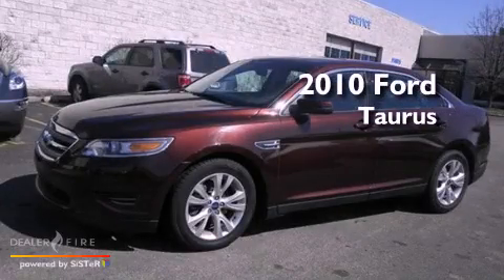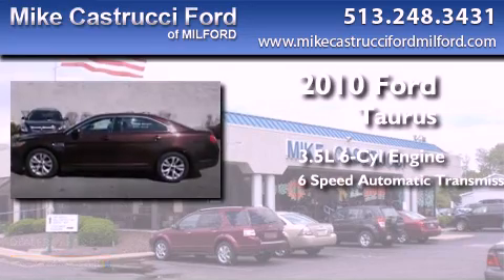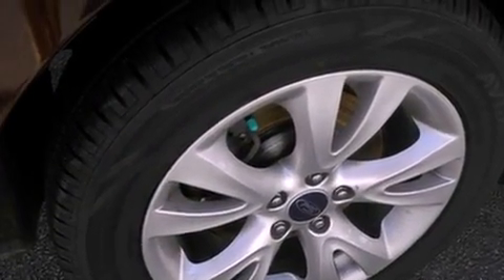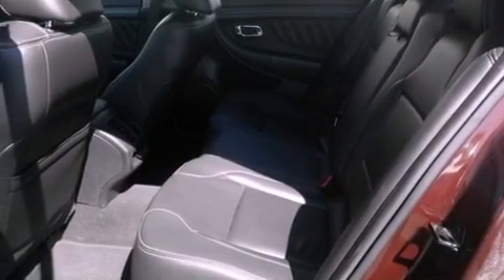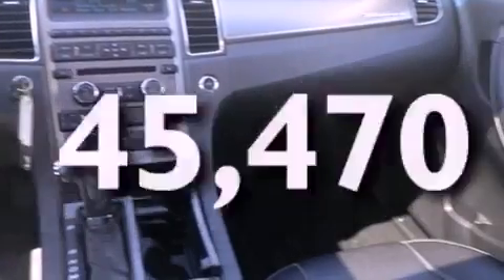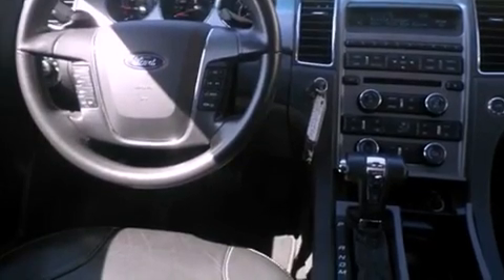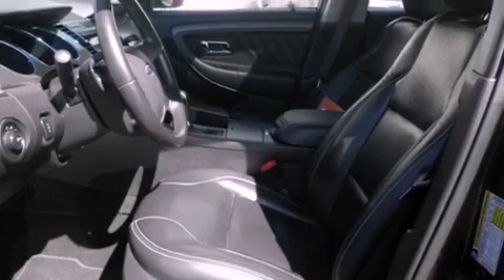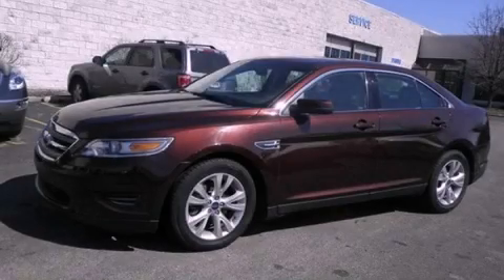2010 Ford Taurus Milford OH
Year : 2010
 Make : Ford
 Model : Taurus
 Engine : 3.5l v6
 Trans . : automatic 6-speed
 Exterior : cinnamon metallic
 Miles : 45,470
 Interior : charcoal black w/heated leather front bucket